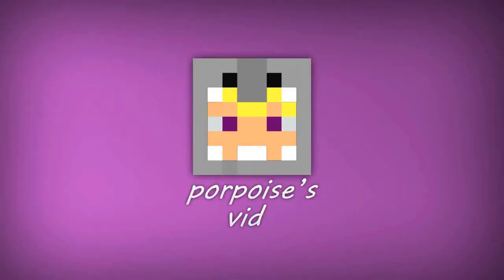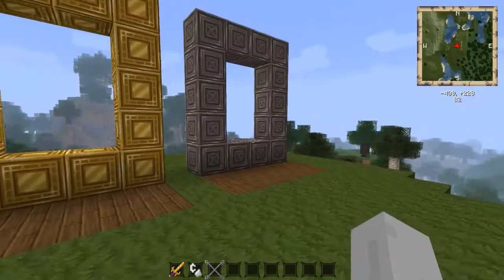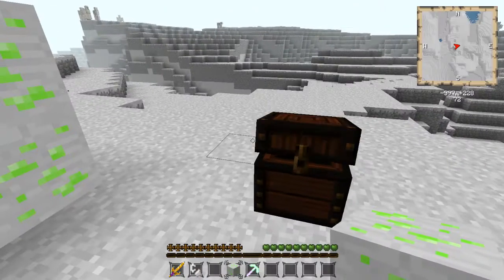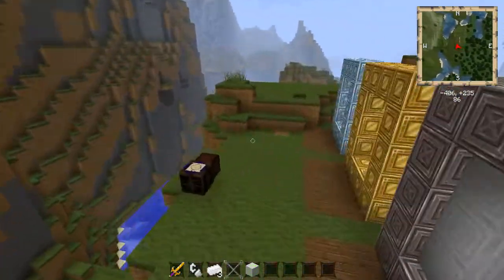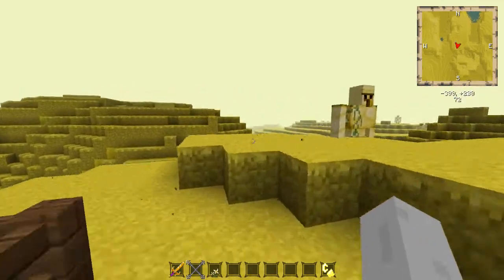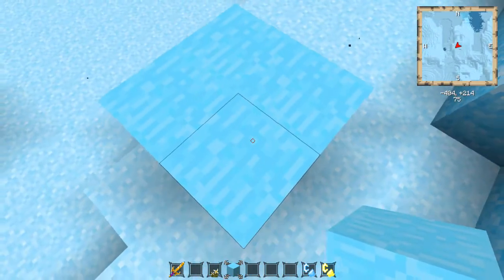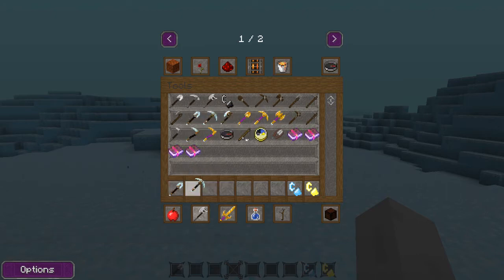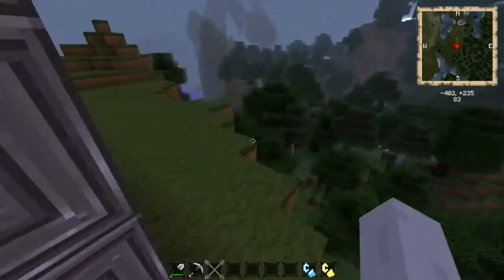THE IRON DIMENSION MOD (1.4.7) by bgwoo - Minecraft - Mod Spotlight , with Porpoise